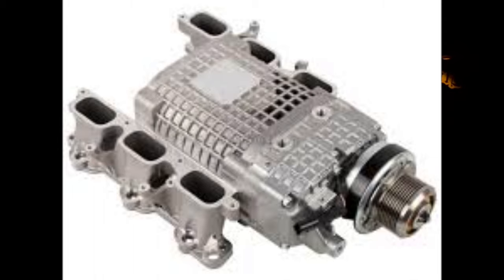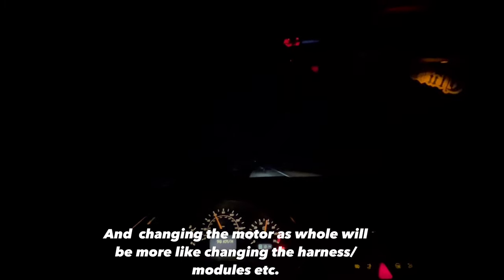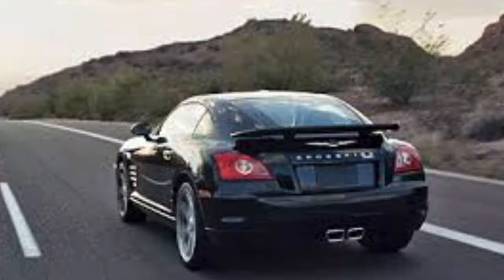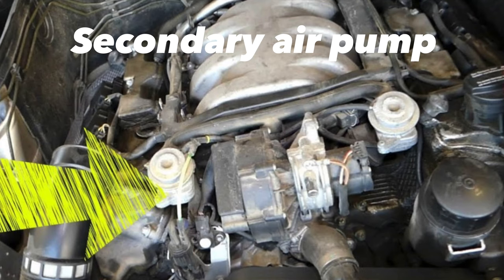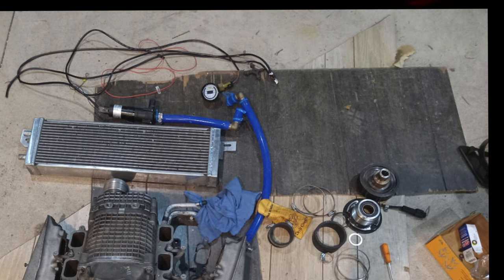WHAT WILL IT TAKE TO PUT C32 SUPERCHARGER OR KLEEMANN ON MERCEDES V6 E320/ NIGHT POV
If y’all want it to happen hit that subscribe button share and like 👍🏾 🙏🏽 I have not forgotten still want this in the works and other input drop below ↙️ HAPPY NEW YEAR 🔥